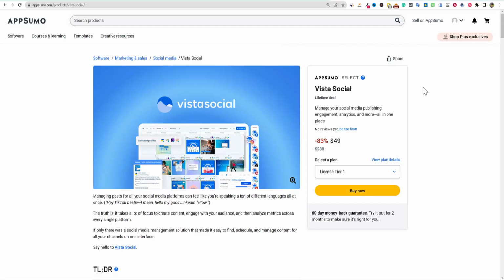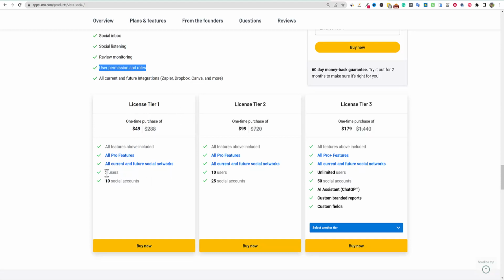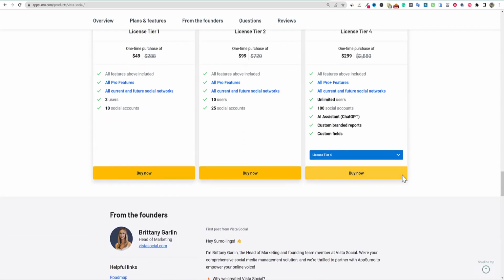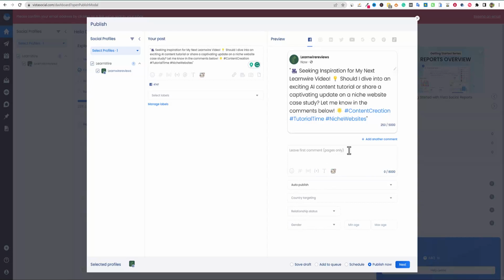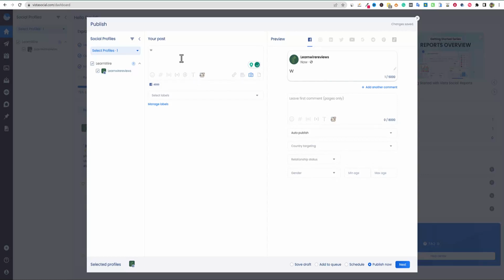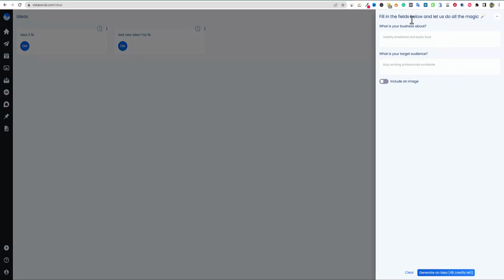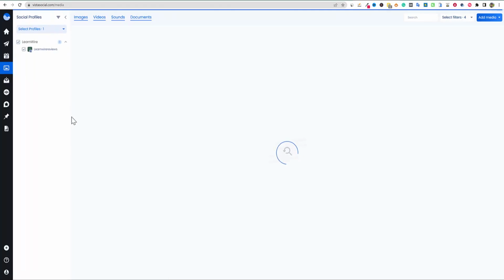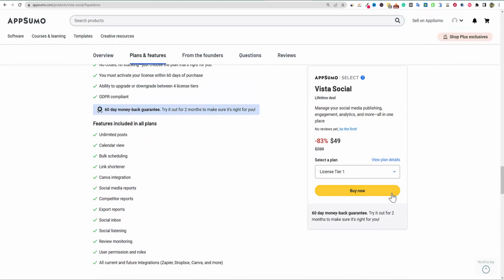Vista Social Review: Appsumo's Latest Social Media Management Software LTD 🔥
I got excited about this social media automation management tool. I recommend this one for sure.